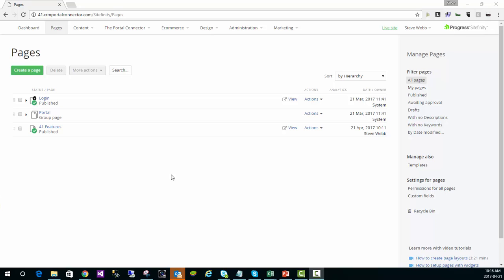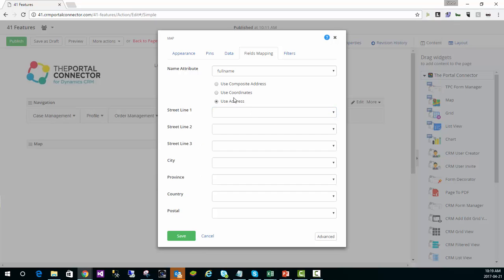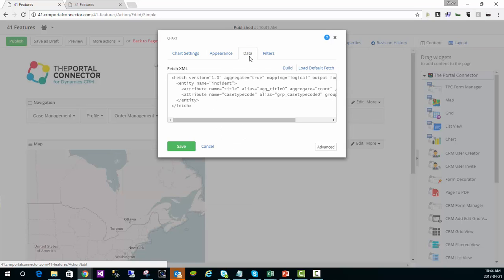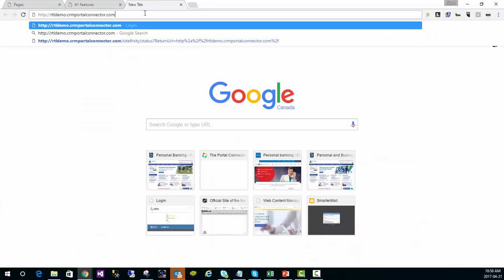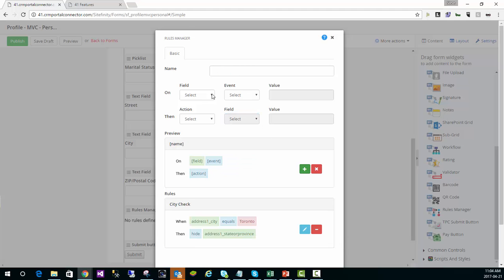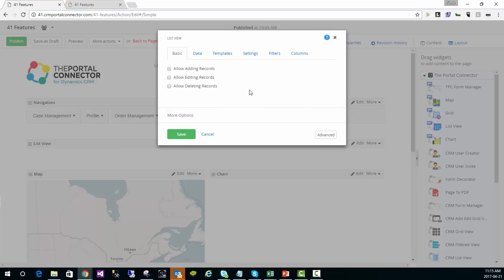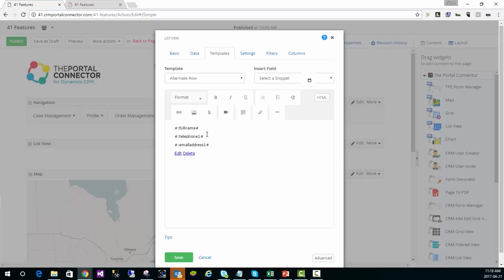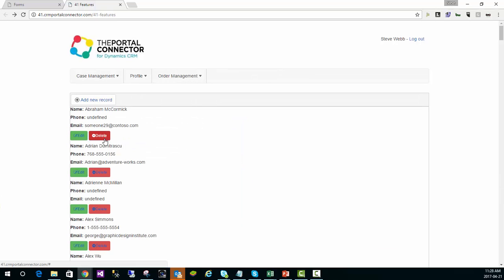The Portal Connector 4.1 Release Video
Version 4.1 of The Portal Connector for Dynamics CRM & Dynamics 365 provides features that enhance the end users visual experience.

1:23 - Maps (Map Widget)
4:39 - Charts (Enhanced Charting)
7:48 - Right to Left Language Support
8:47 - MVC Rules Manager
11:52 - List View Widget

The Portal Connector for Dynamics CRM and Dynamics 365